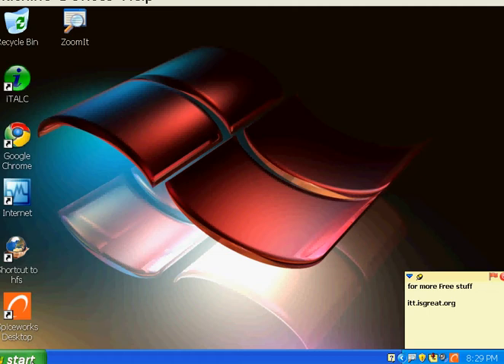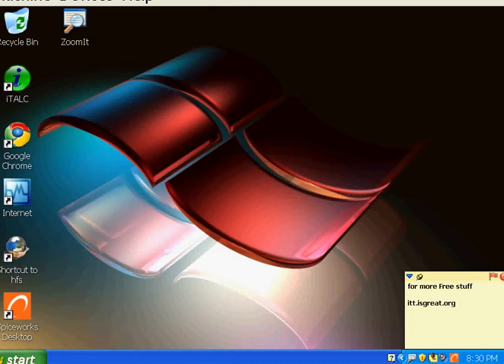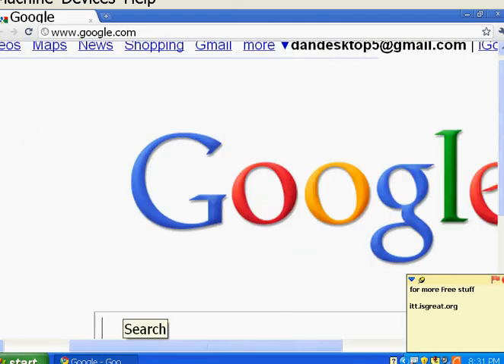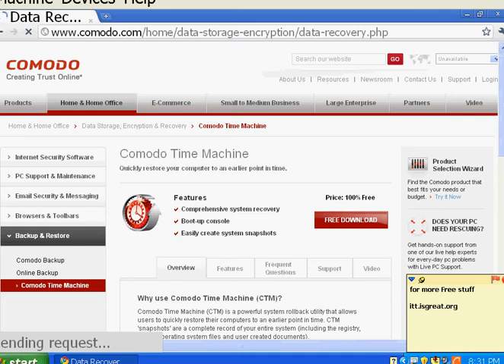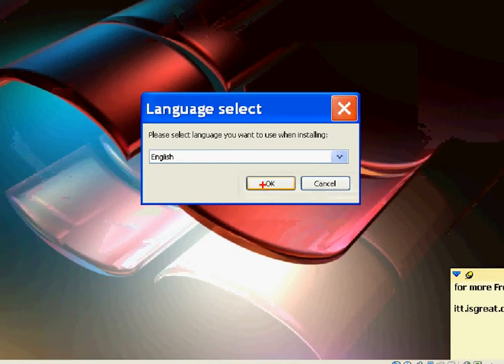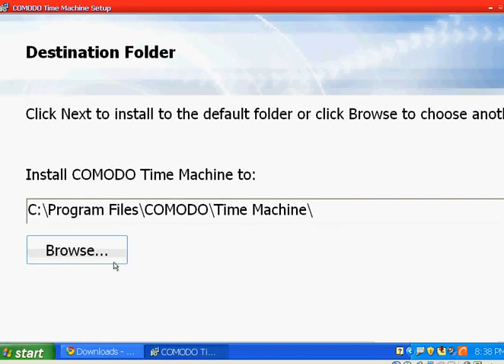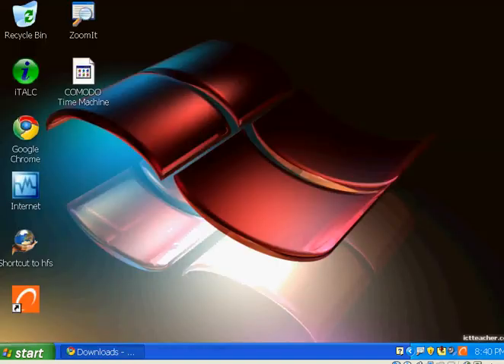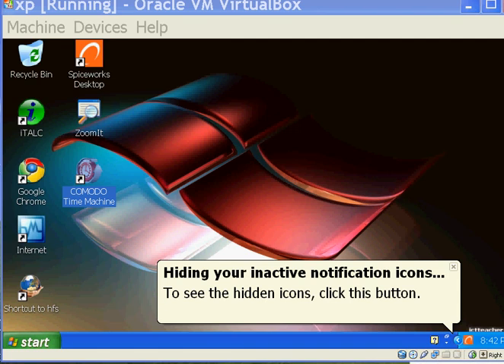Comodo Time Machine Testing on XP (1)